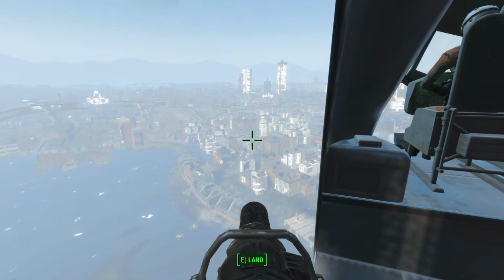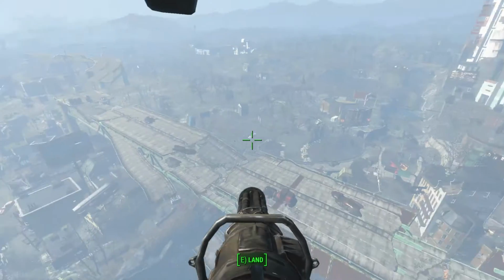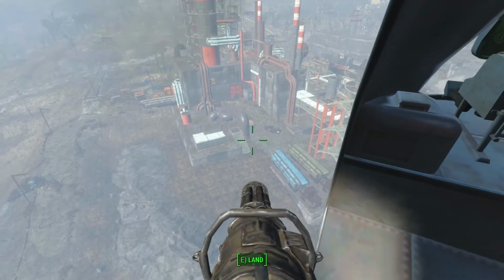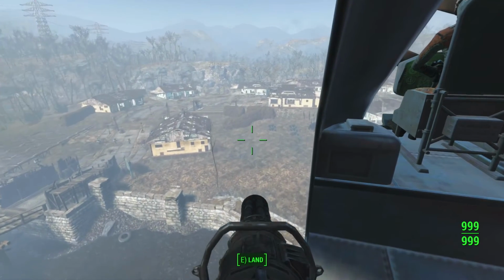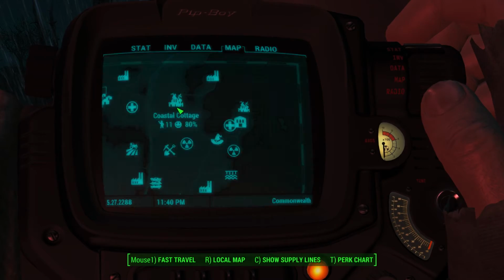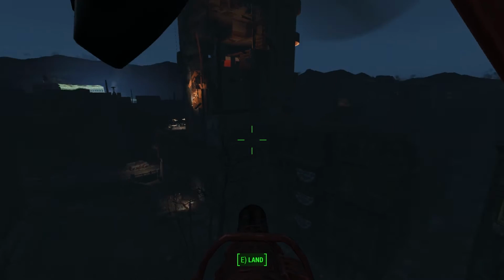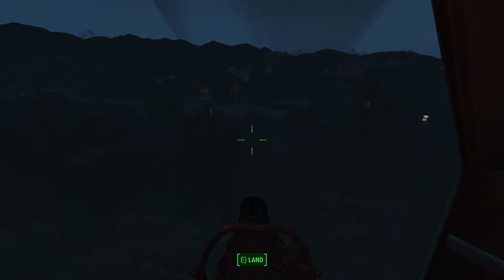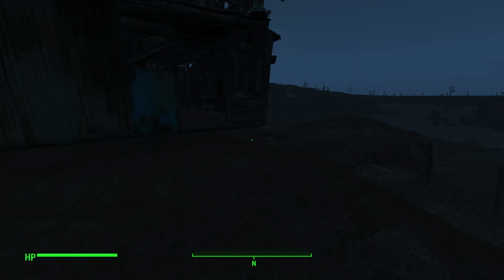fallout 4: flying air vertibird: fast travel alternative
With the planed launch by bethesda of an actual hardcore survival mode which should make the game actually difficult one of the things people have bemoaned is the lack of fast travel. Vertabirds arrive in less than 30 seconds and it takes around 7 minutes to get from one side of the map to the other.

Well at least if you kept the brotherhood around you can use them as a cheap taxi service. If you chose too as well you can probably pop between the institute and where you want to be.